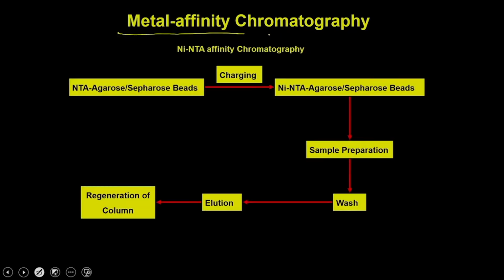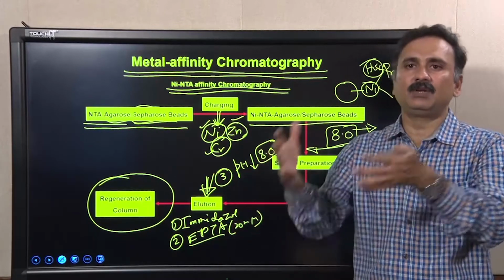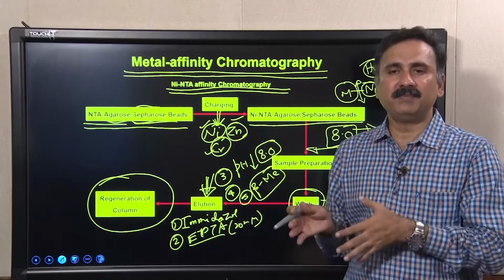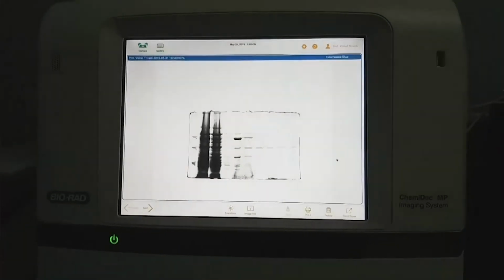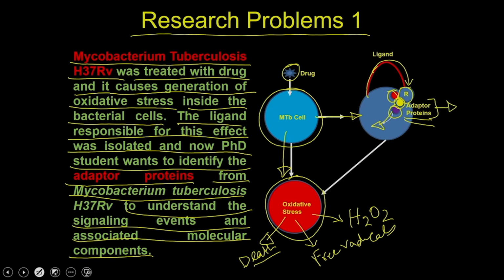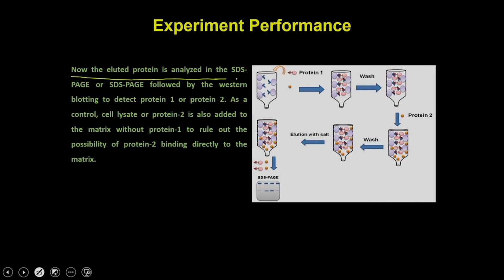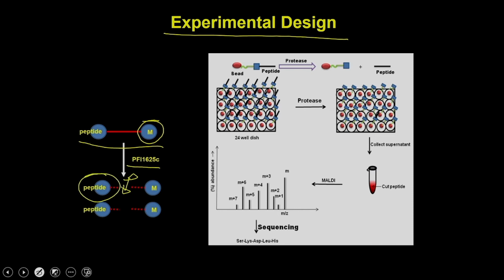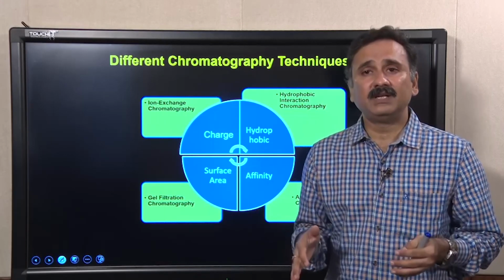Affinity Chromatography (Part 4)